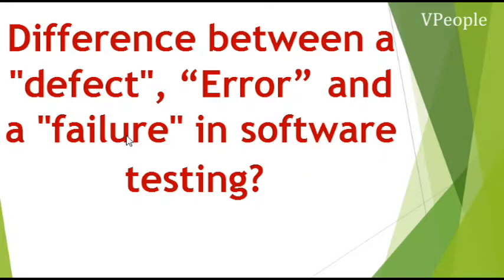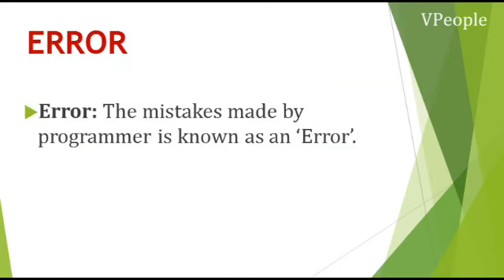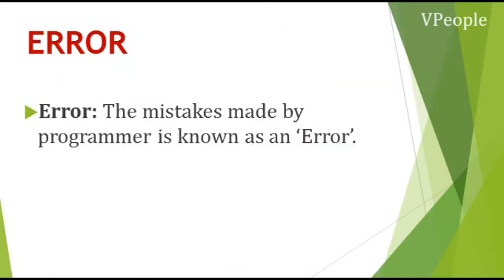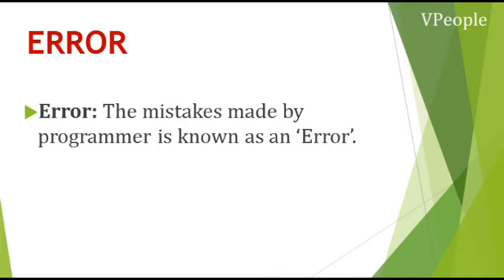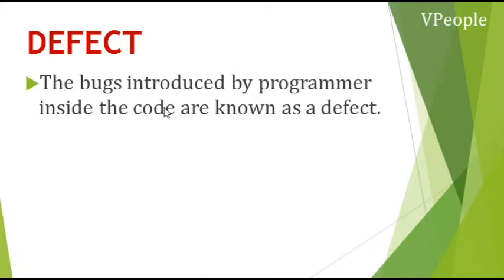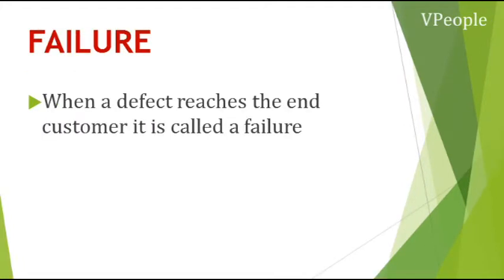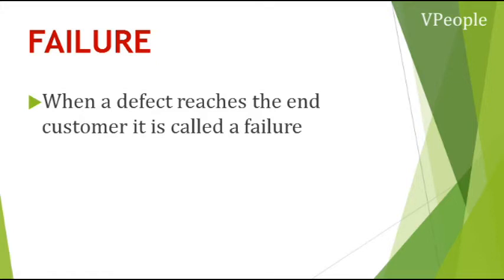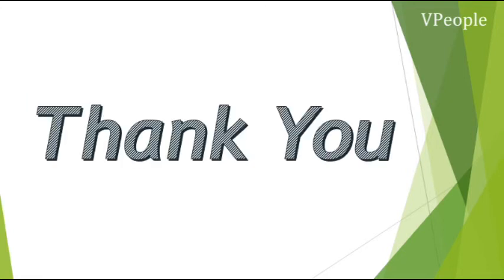Difference between a "defect", “Error” and a "failure" in software testing?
ERROR
Error: The mistakes made by programmer is known as an ‘Error’.

DEFECT
The bugs introduced by programmer inside the code are known as a defect.

FAILURE
When a defect reaches the end customer it is called a failure